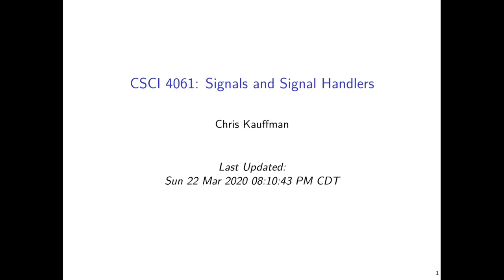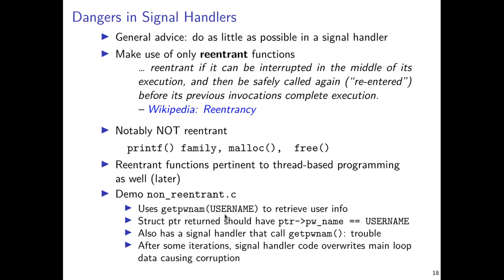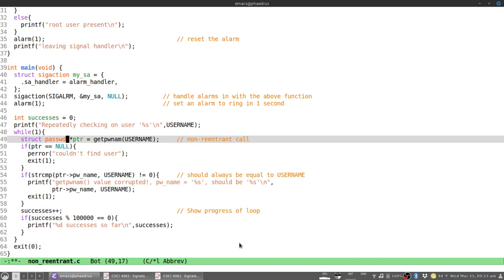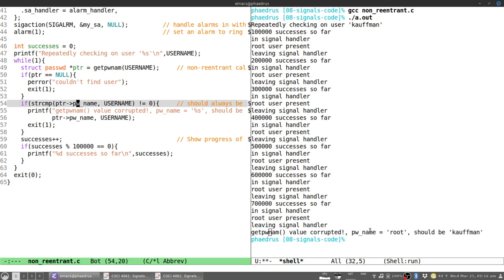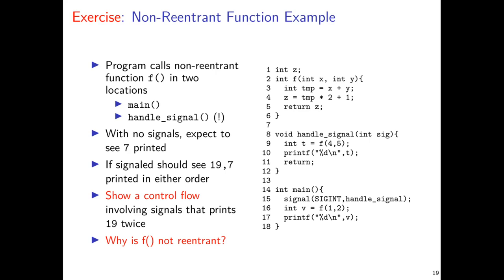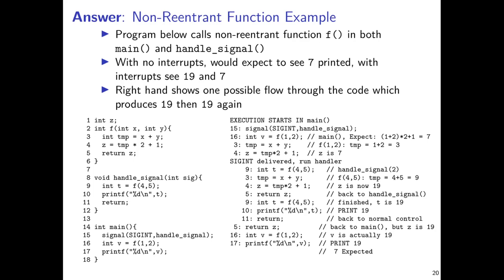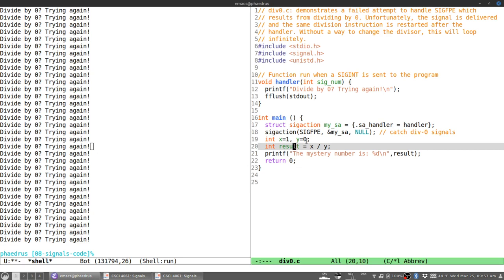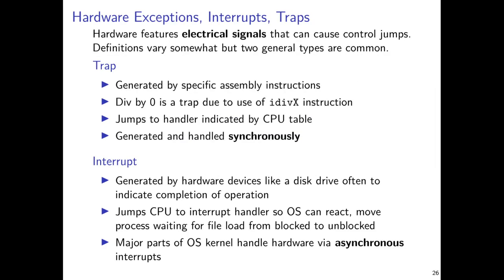UMN CSCI 4061 08 Signals Part 2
Overview of re-entrant and non-reentrant functions, signal sets, blocking signals, protecting a critical region, and hardware related phenomena (traps, interrupts).